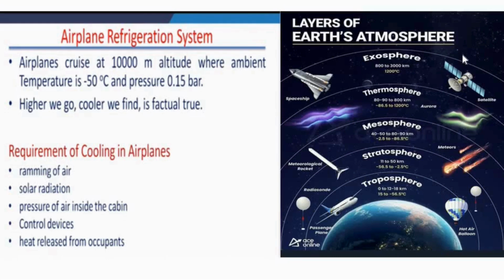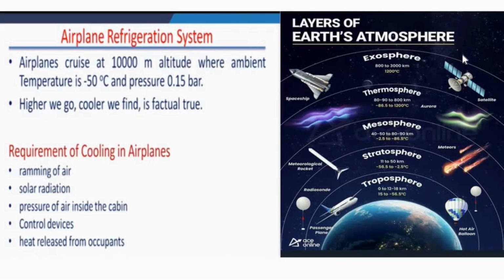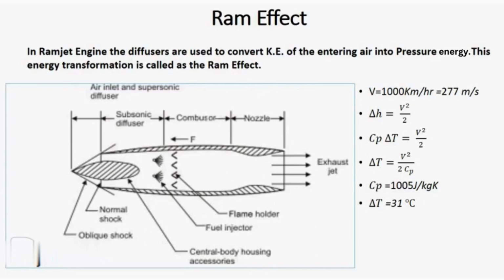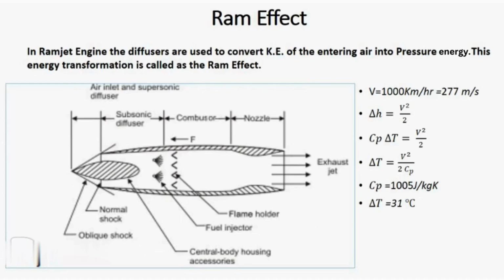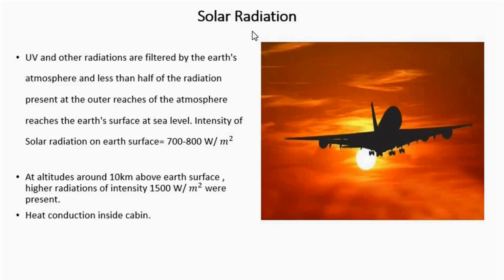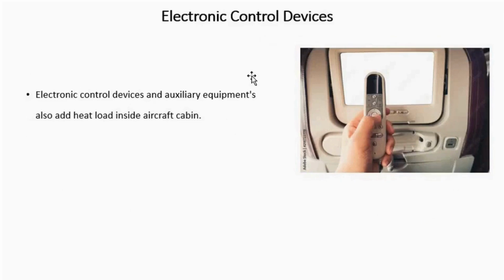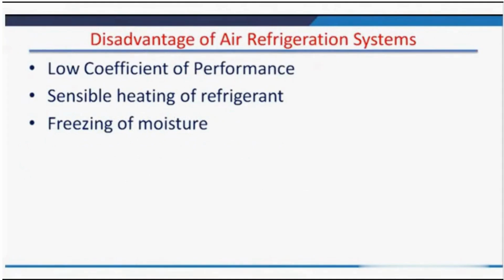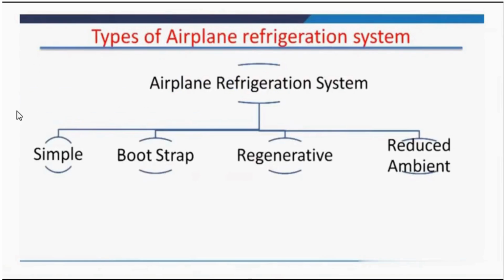Introduction to Aircraft Refrigeration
Program: B.E. MECHANICAL ENGINEERING (2019 Pattern)
Course Code 402041
Course Name:Heating Ventilation Air-Conditioning and Refrigeration